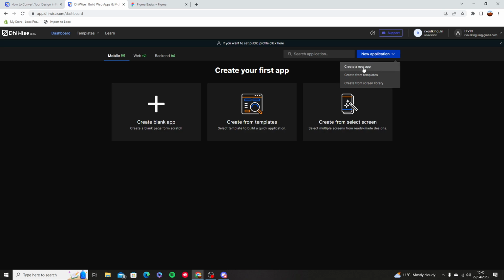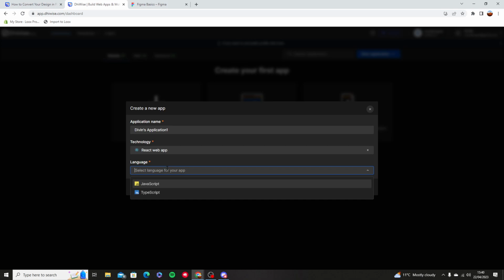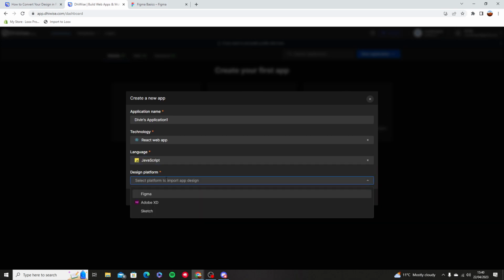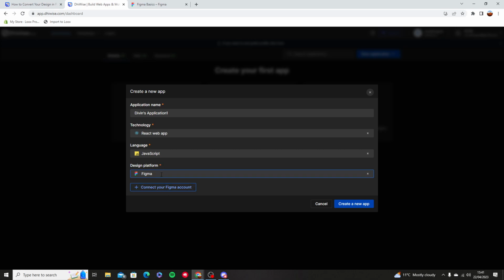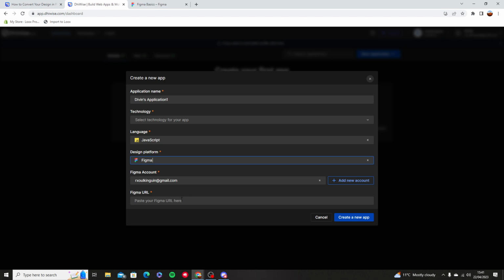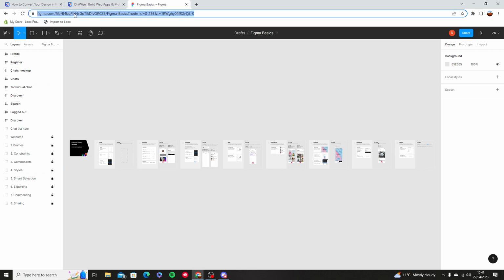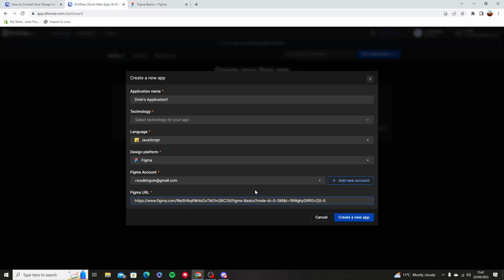How to Transfer Figma Design into Flutter Code (2026)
Learn How to Transfer Figma Design into Flutter Code. It is really easy to do and learn to do it in just a few minutes by following this super helpful tutorial to get a better understanding of everything.